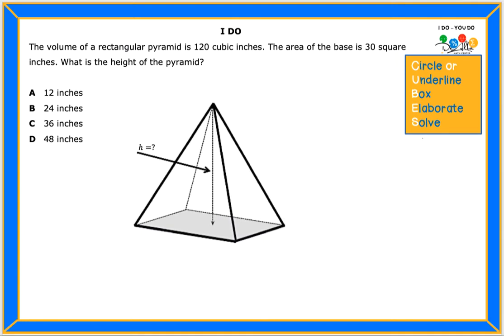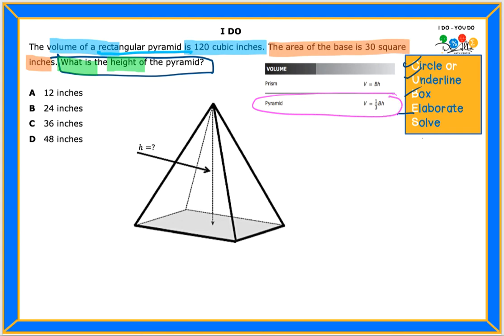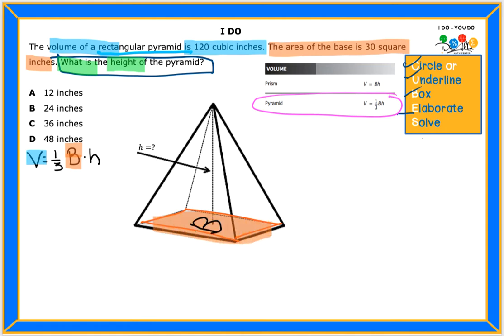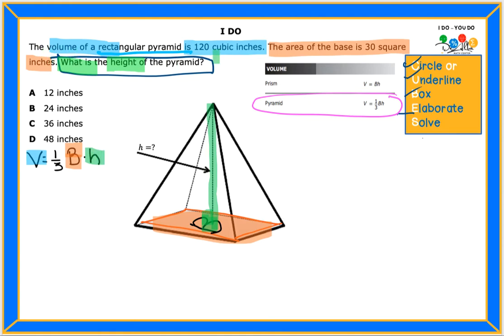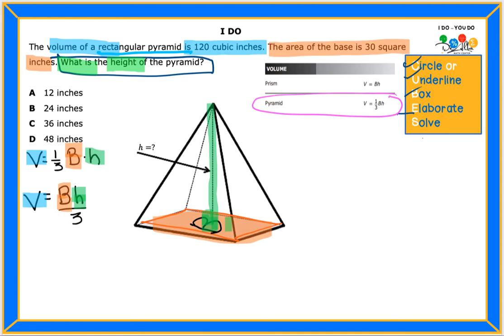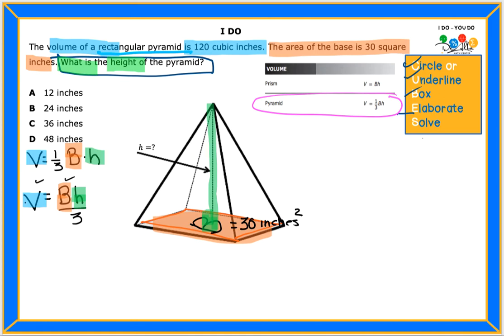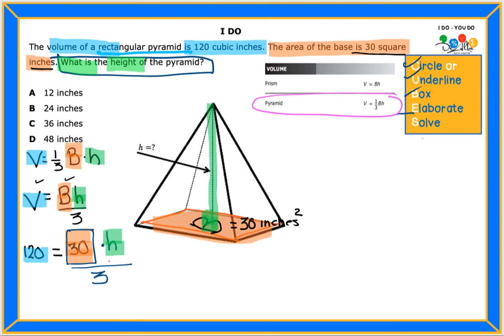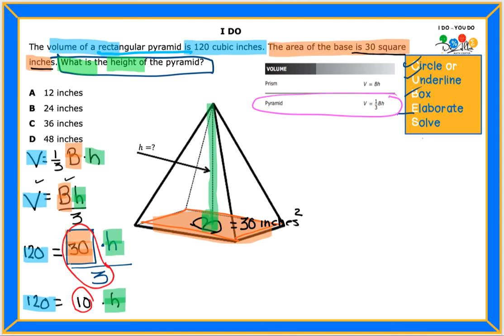7.9 (A) Question 19 - I Do - You Do (English)